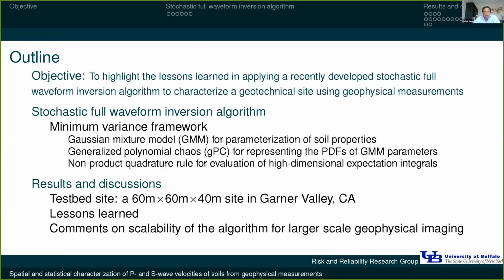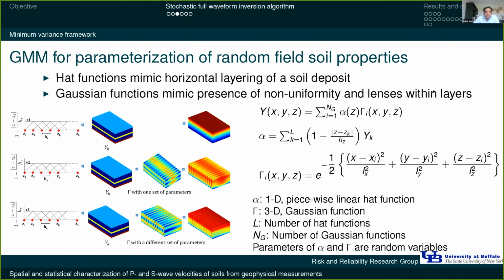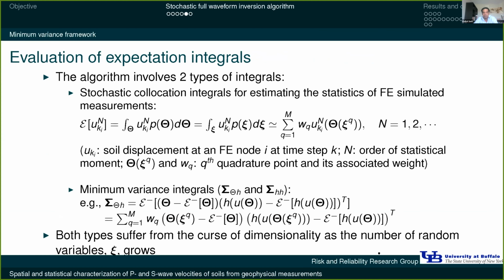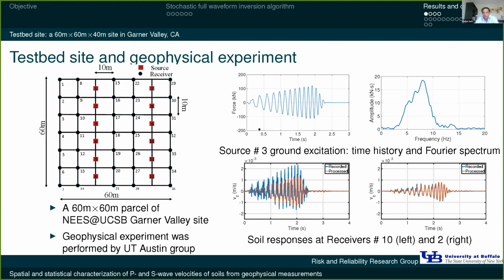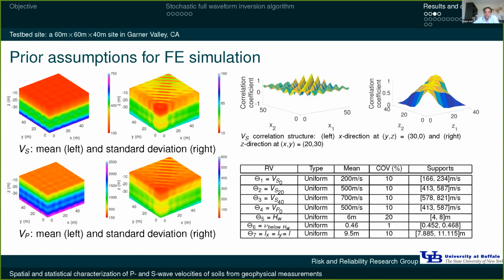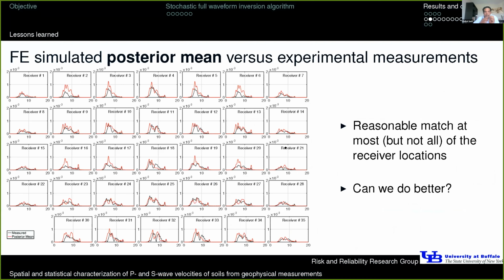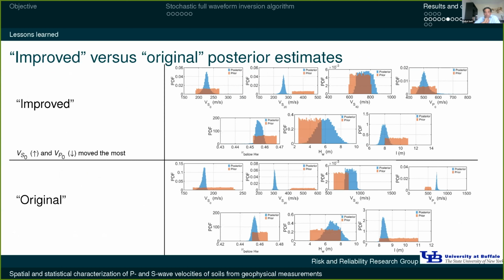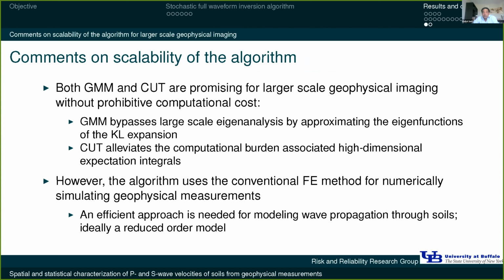PEER Pacific Rim Forum 2021 Day 2 - Kallol Sett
"Spatial and Statistical Characterization of P- and S-wave Velocities of Soils from Geophysical Measurements" - Kallol Sett, University at Buffalo, New York, USA